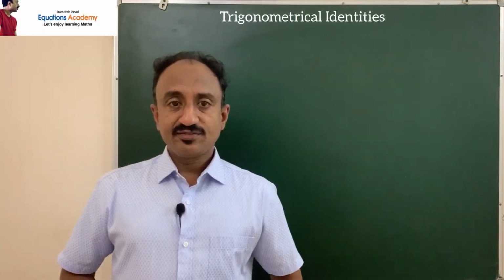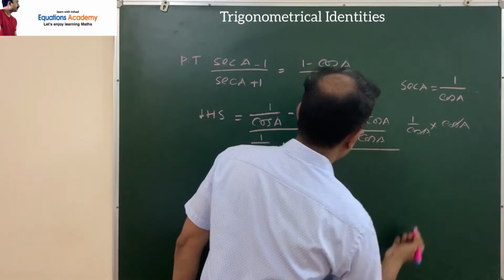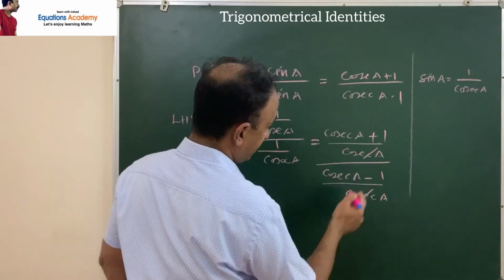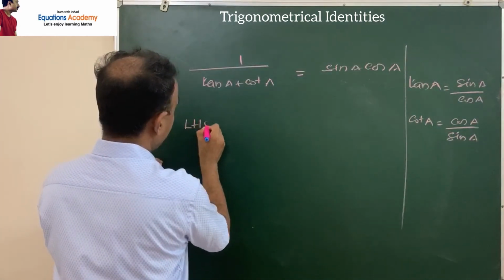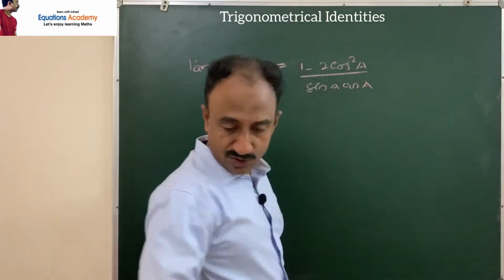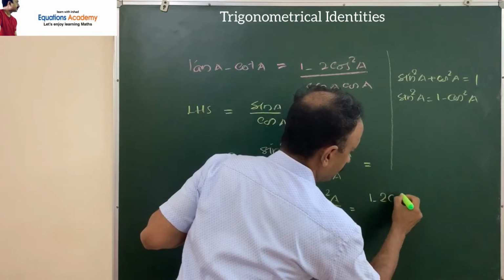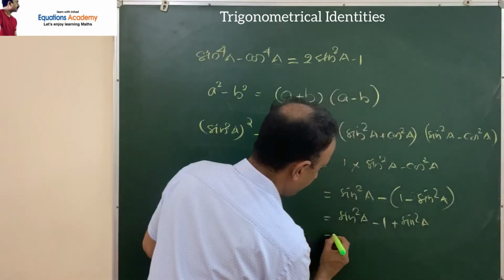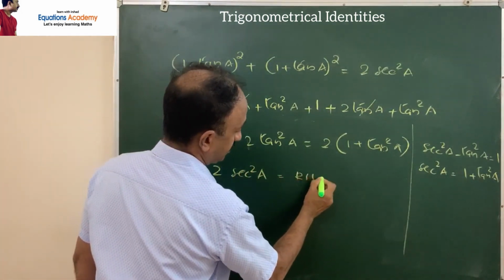ICSE Class 10 Mathematics -Trigonometrical Identities - Exercise 21A. Solutions Part -1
ICSE Class 10 Mathematics -Trigonometrical Identities - Exercise 21A.
Part -1
Easy Maths explanation. Concept teaching.
All your Maths doubts will be cleared.

All my videos are intended for Education.